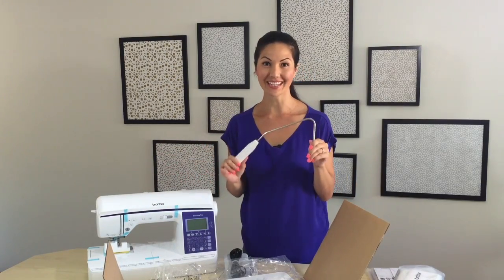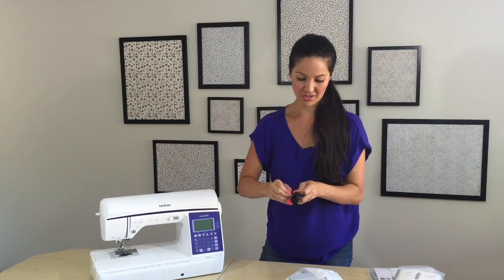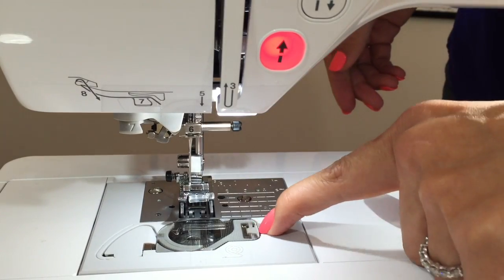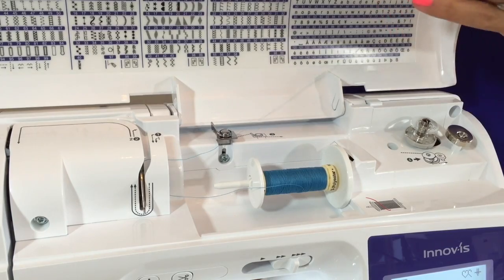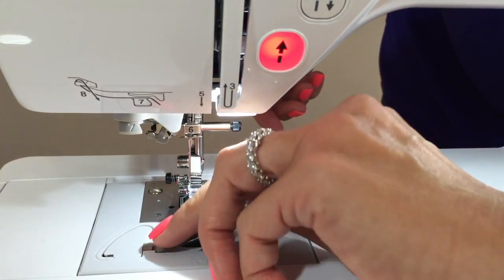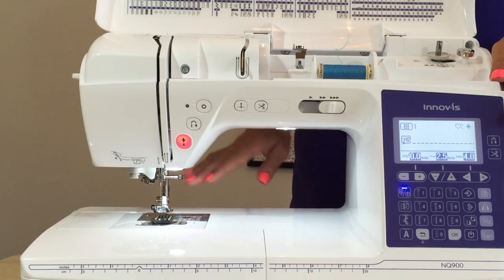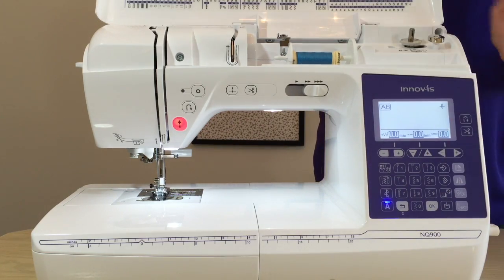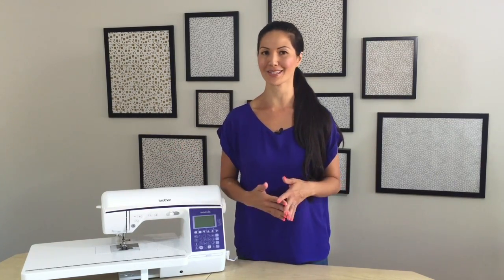How To Set Up Your Sewing Machine, Brother Q Series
Setting up your Brother NQ900 sewing machine is easy to do. I'll walk you through how from start to finish including how to thread your sewing machine and how to load a bobbin.

Want to find your nearest Brother Authorized Dealer? for more on Brother’s sewing, quiliting, embroidery and crafting!